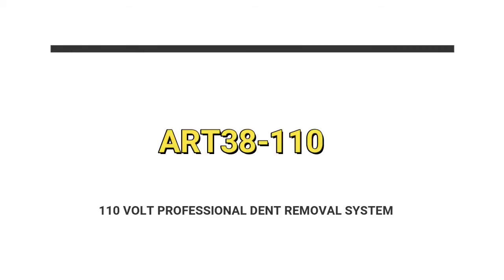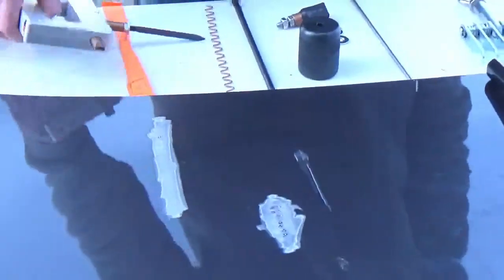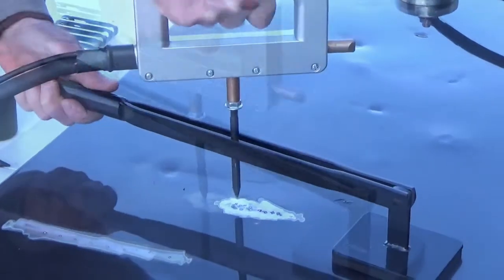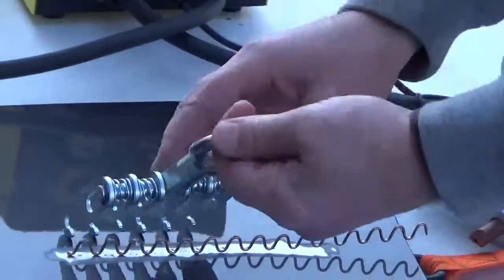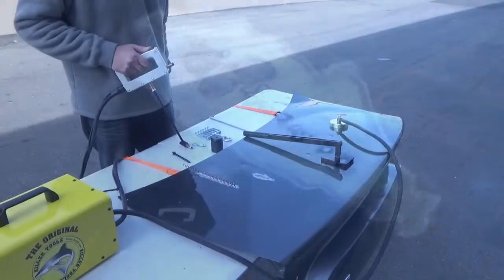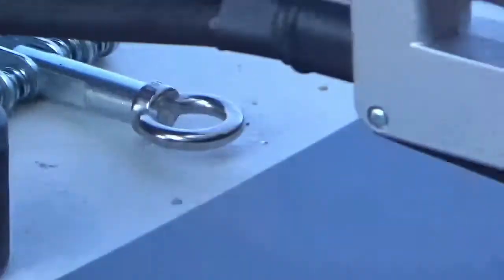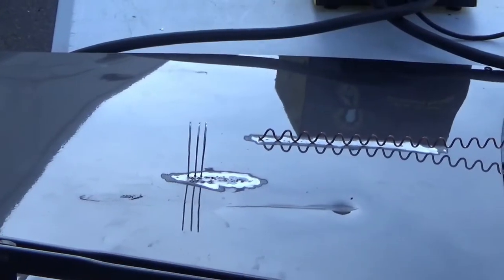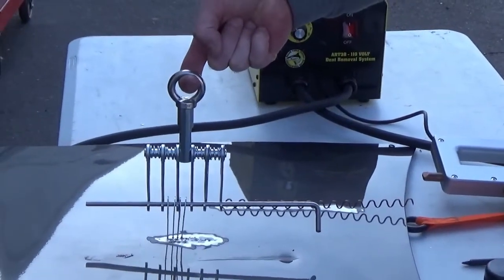ART38-110 Volt Dent Removal System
This is a demonstration of how to use Killer Tools' ART38 Dent Removal System. Includes additional footage of the optional Pulling Package accessories, which come included in the Special DX package.